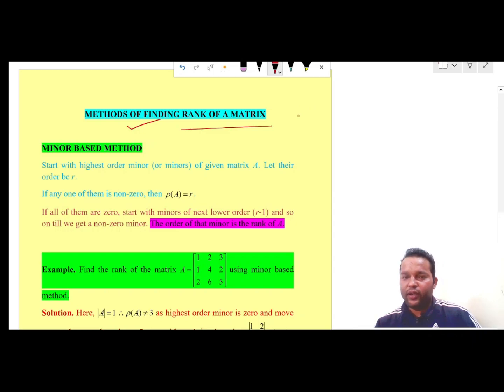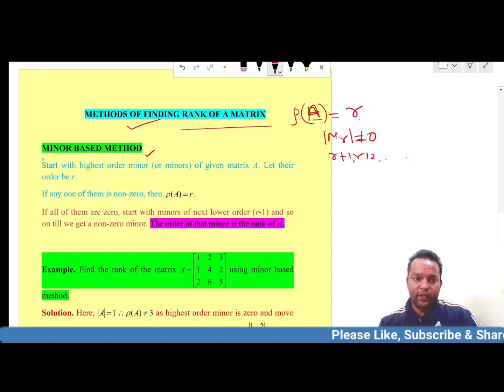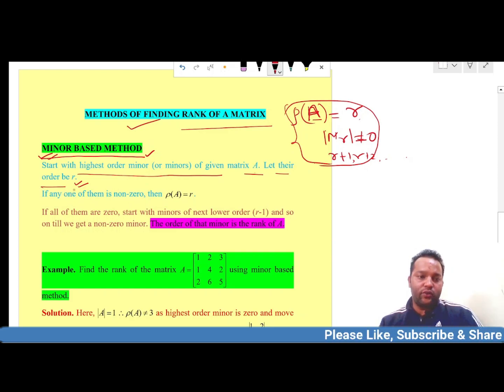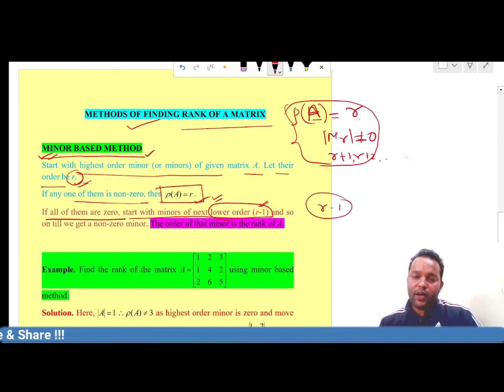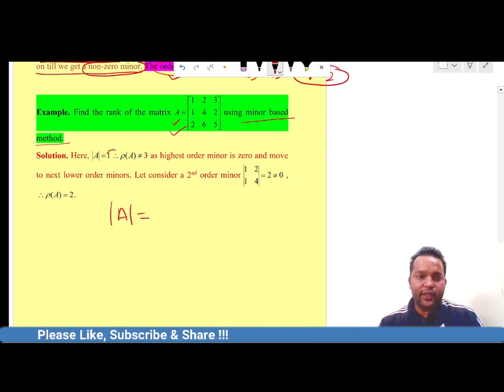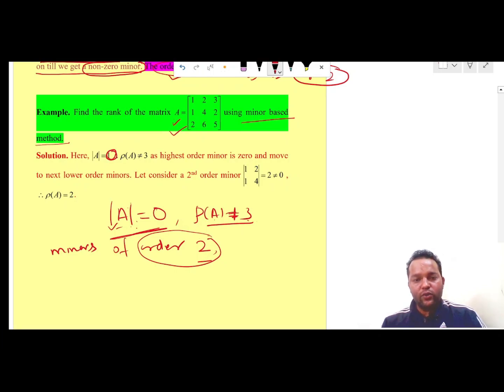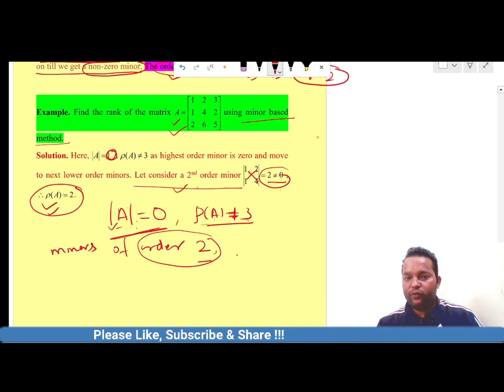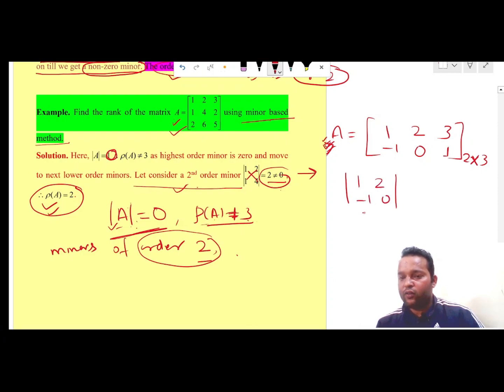Minors based Rank of Matrix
Minors based method to find Rank of Matrix, Rank using Minors, Rank computation using minors, minor, rank, rank of a matrix, matrix, matrix algebra